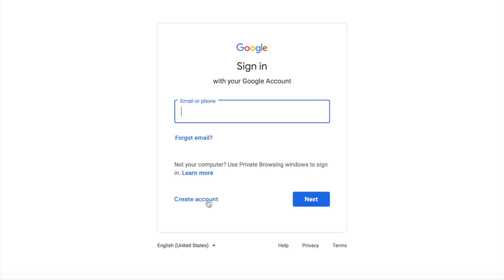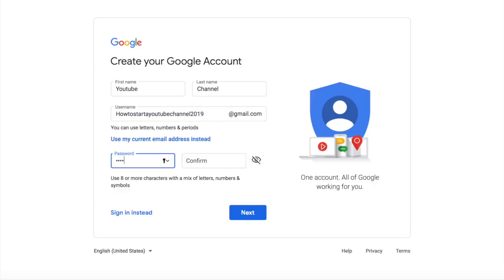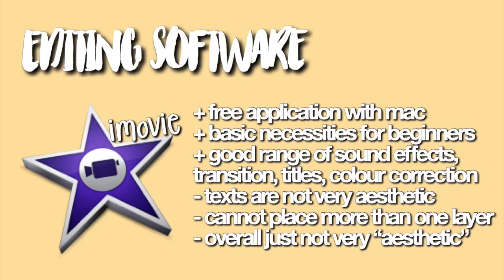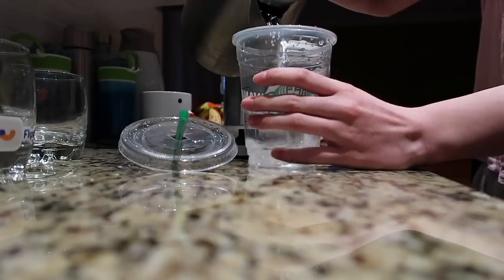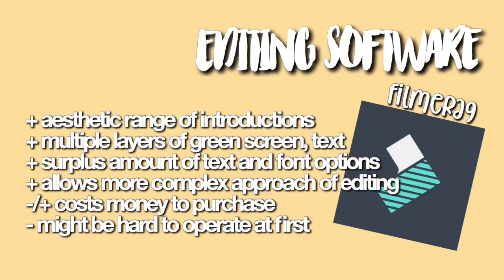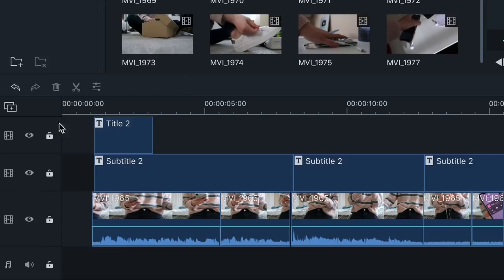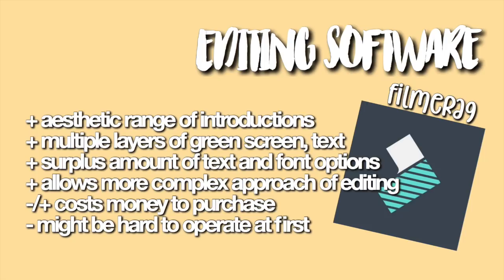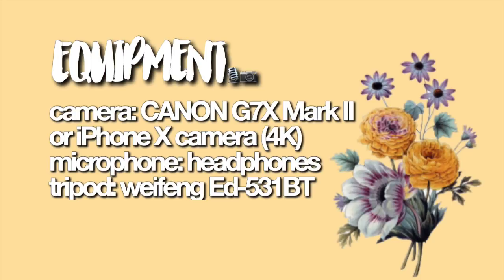☆starting a YOUTUBE CHANNEL as a student in 2019!! ☆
☆Start editing with filmora9 TODAY:
Wants more?